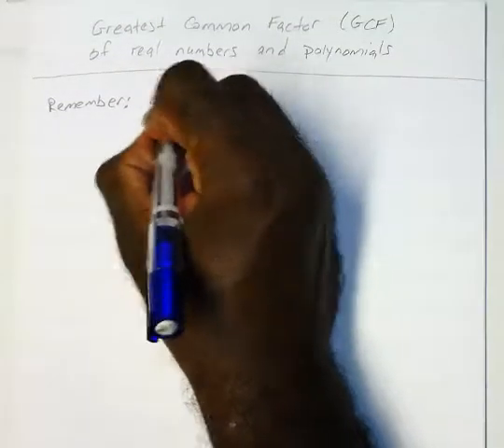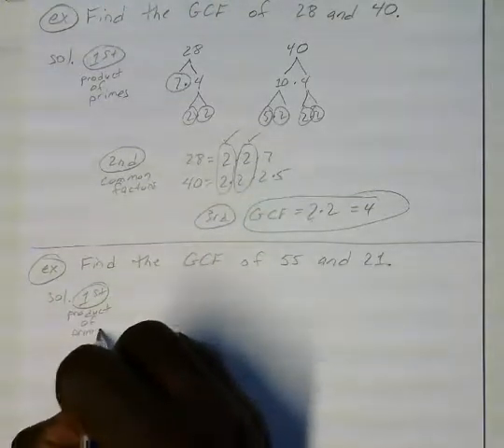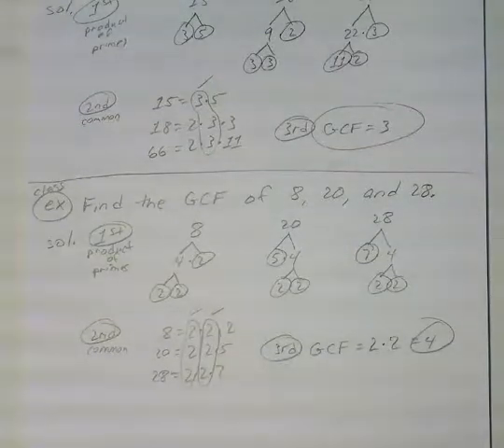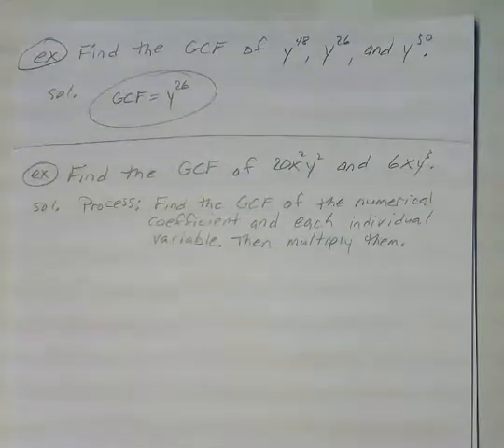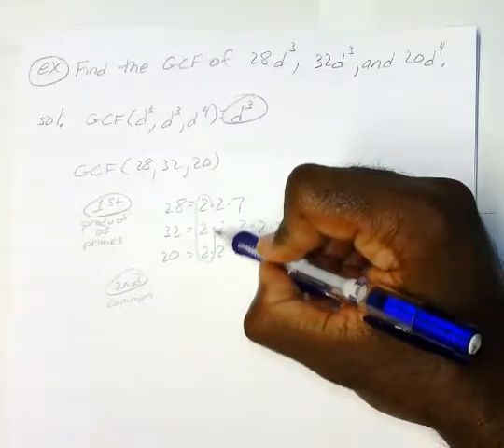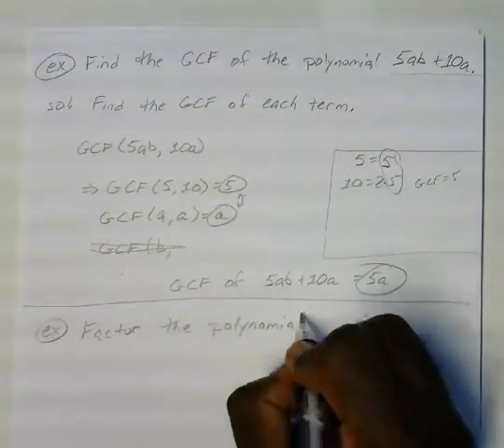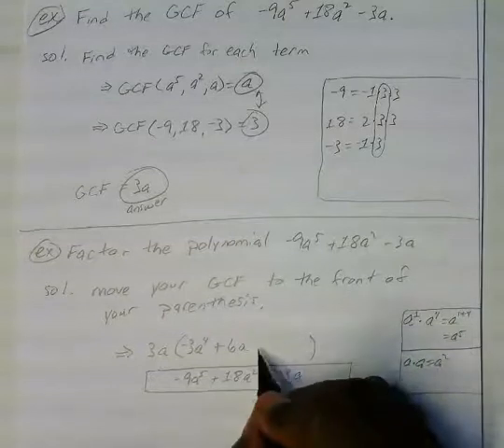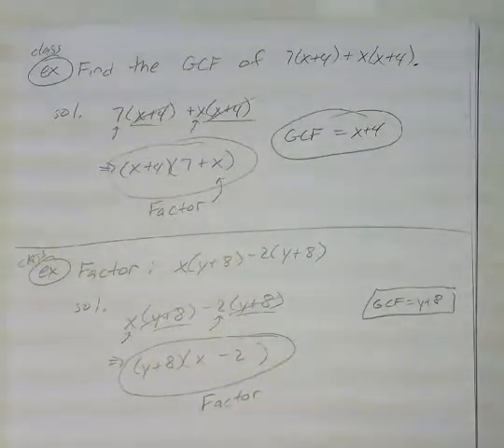Greatest Common Factor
Greatest Common Factor of real numbers and polynomials